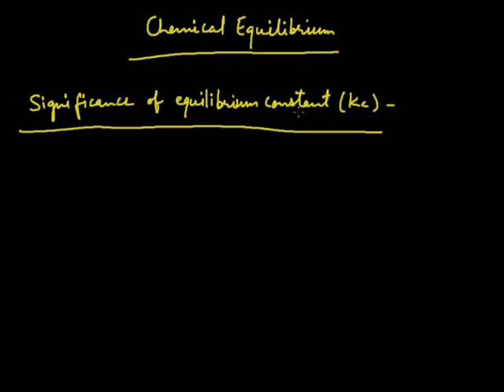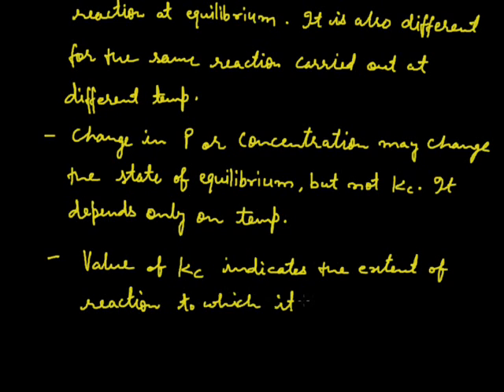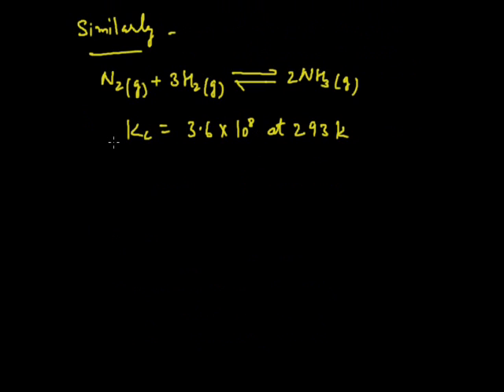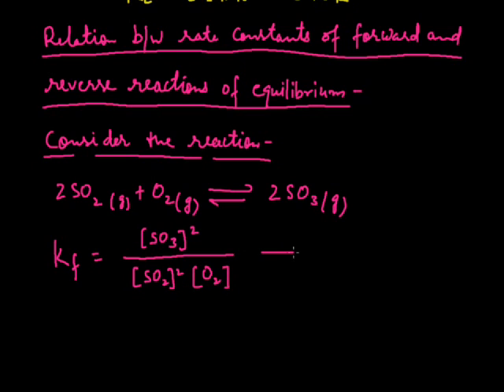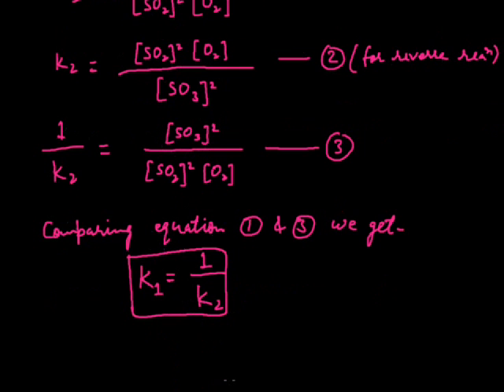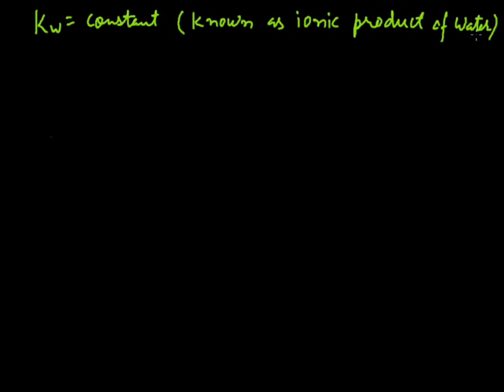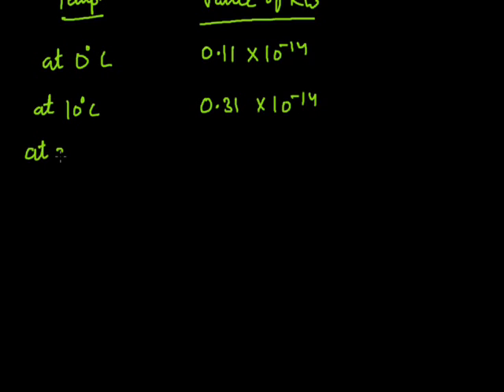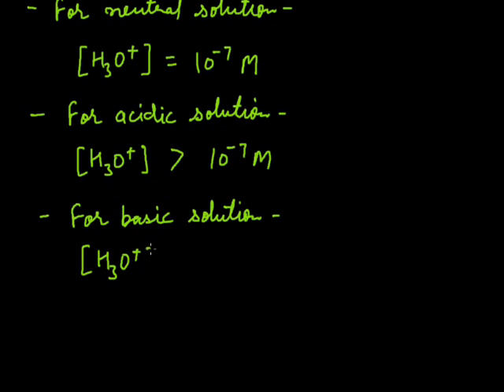Chemical Equilibrium 004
Significance of Kc, relation b/w Kf and Kb, Ionisation of water grade x+